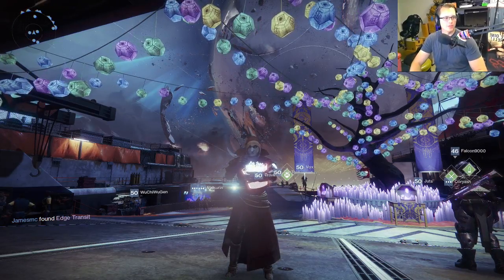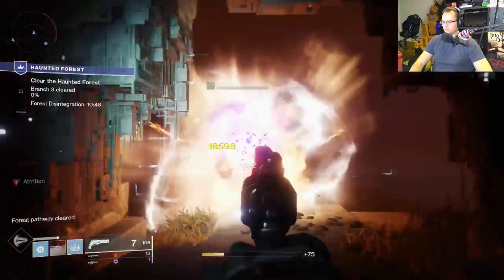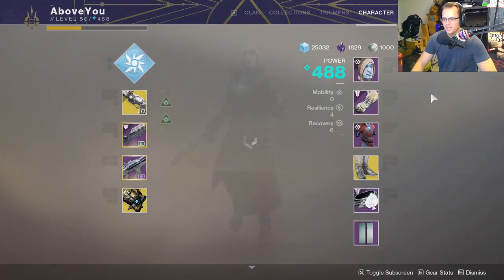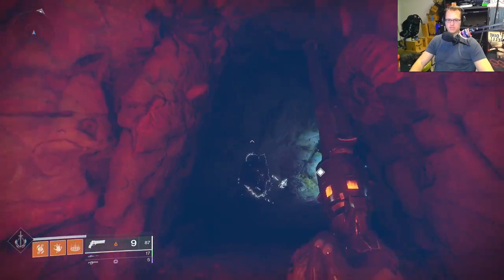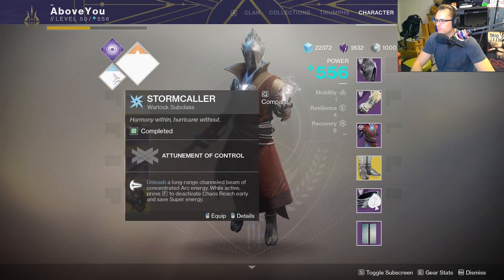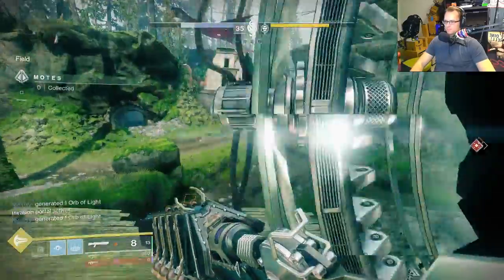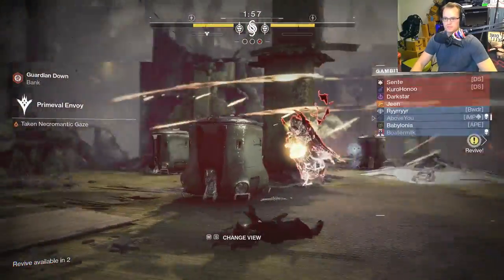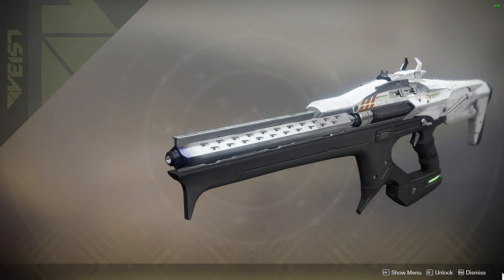Sleeper Who? Tarantula is My Linear Fusion Rifle Baby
Literally Sleeper Simulant who? I love the Tarantula with all my heart. Find me a more iconic linear fusion rifle, I'll wait.

Recorded Live! Twitch.tv/deathfr0mabovex